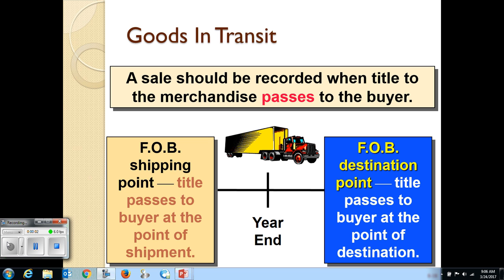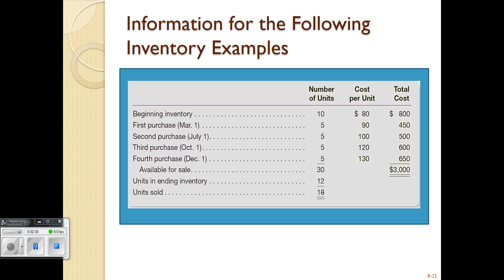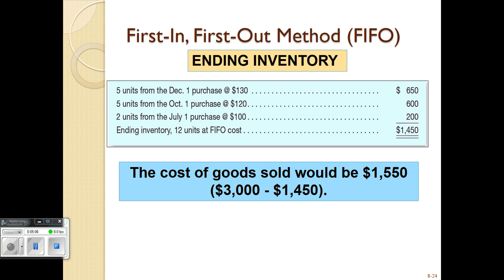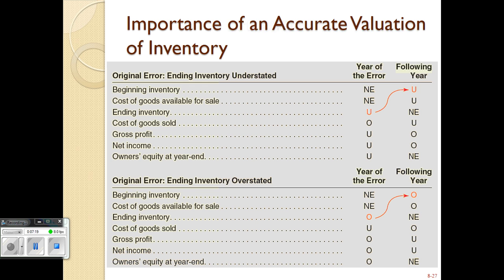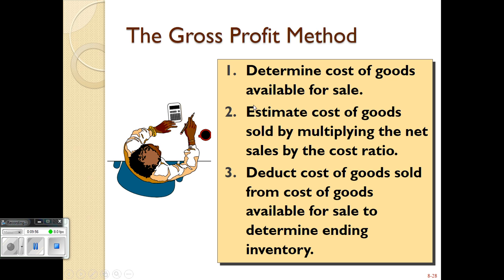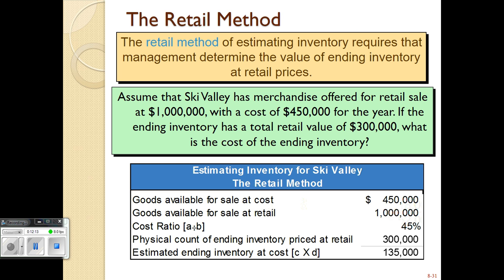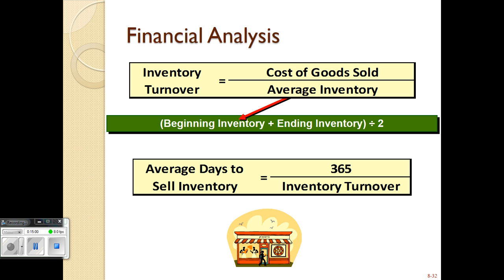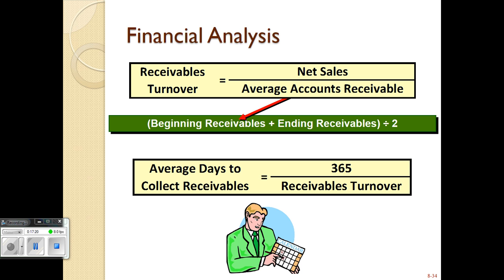Accounting Chapter 8 Part 2